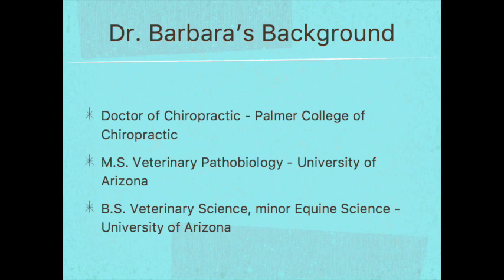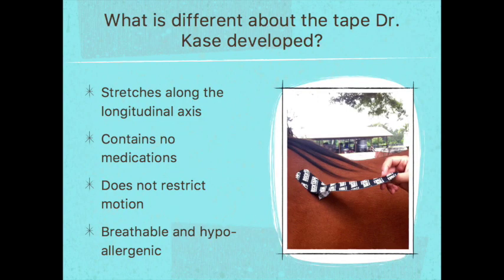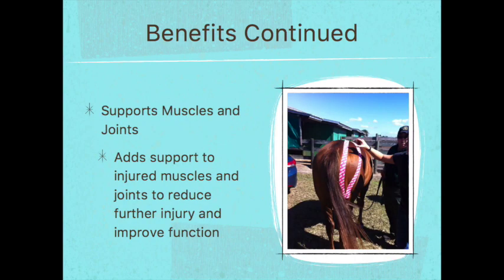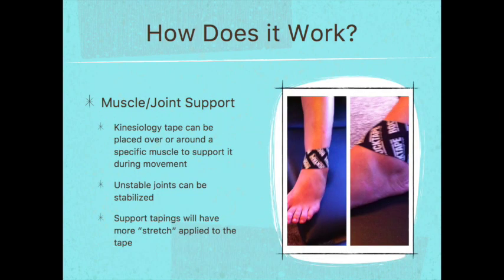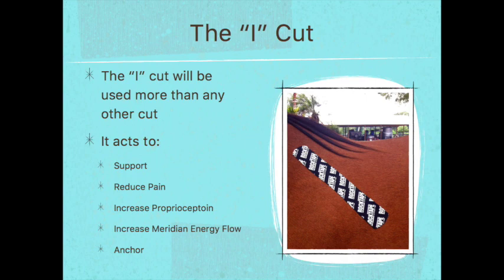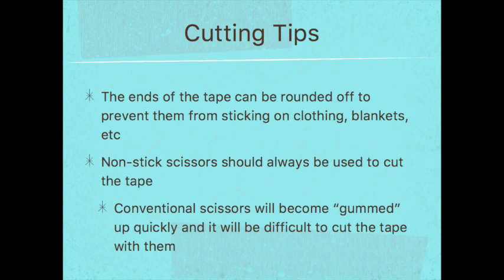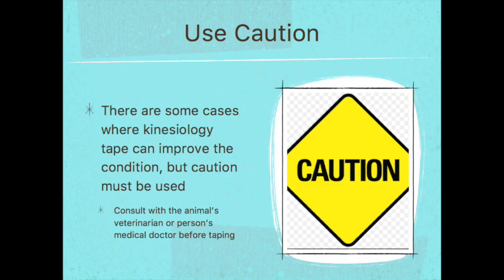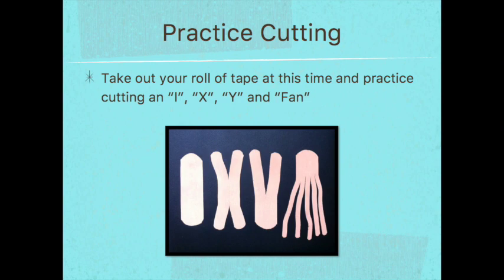Introduction to Kinesiology Tape for Animals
What is kinesiology tape and how can it help animals? View this lecture from our Canine kinesiology taping course. Learn how to tape small animals and horses through our online course by visiting